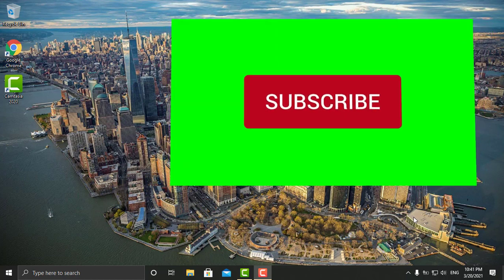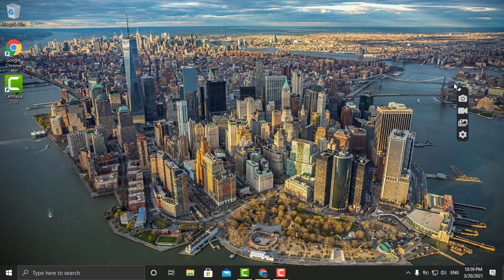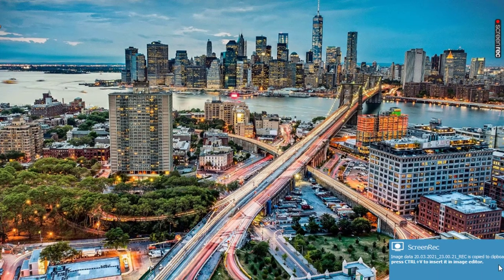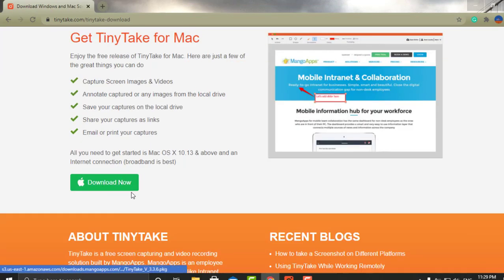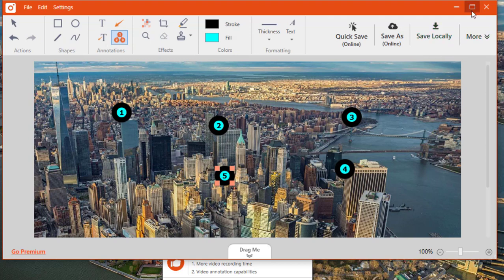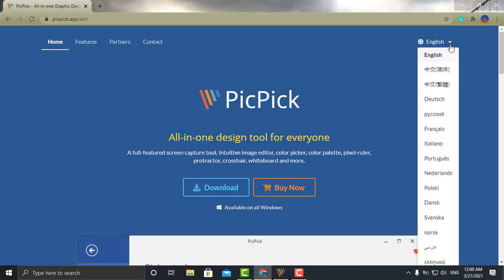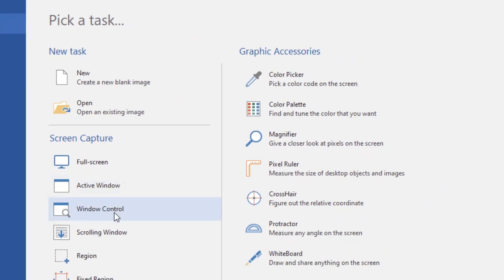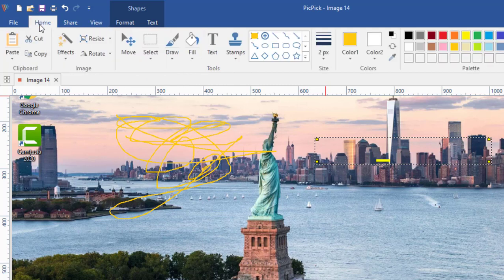Top 3 Best Free Screenshot Software This Year 2021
Top 3#Best Free#Screenshot Software

Taking a screenshot can be a bit frustrating. Granted, there are a few tricks you can use…
For example, you can press the Print Screen key and the Windows key which will save a screenshot directly to your Pictures folder. That’s nice, but when it comes to how to edit and annotate a screenshot, you’re on your own. Your other option is the Windows 10 Snipping Tool which is simple but, sometimes, too basic.
There’s got to be more to PC screen capturing than that, right?

With technology seemingly moving at the speed of light, one would think that it would be impossible to keep up with it all. Tons of free alternatives to the popular Snagit and lesser-known screenshot programs have quietly made their way onto the scene this year. No worries, however, I believe these 3 screenshot programs are the best her a list of 2021 and eee-ver-y-thing you need to know about them!

1.. Screen rec
2.. Tiny take
3. Pic Pick